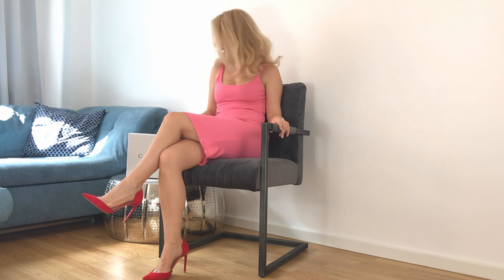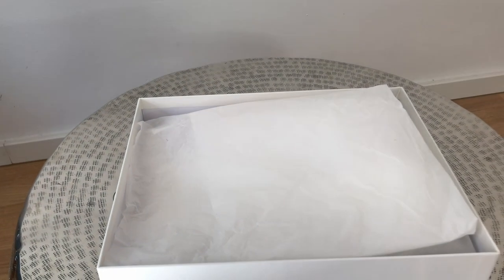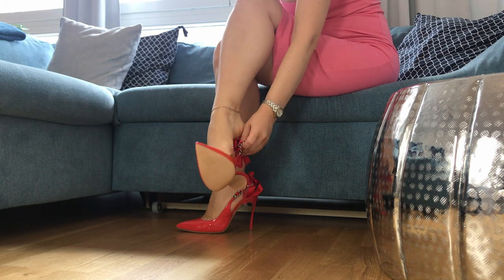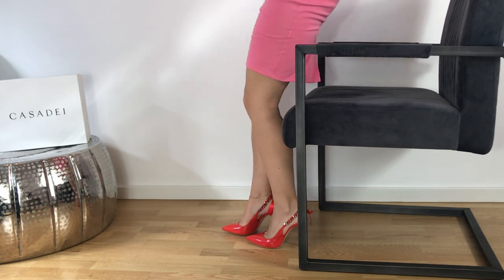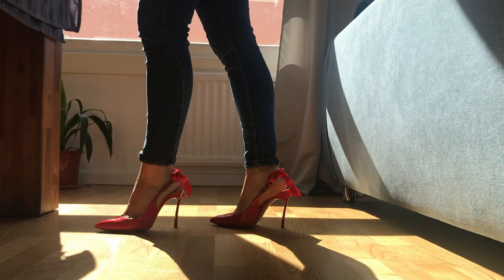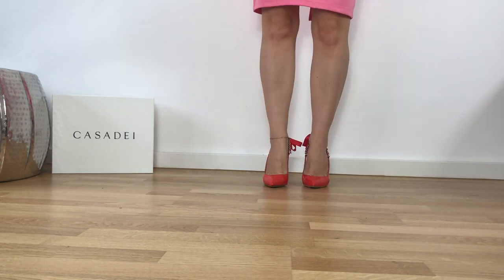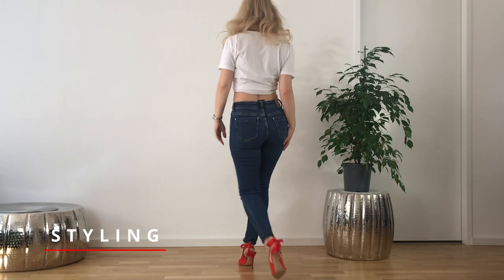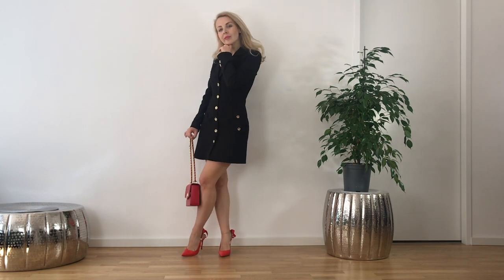CASADEI BLADE PUMPS IN RED PATENT LEATHER| UNBOX| TRY ON| WALK| STYLING| MS.KILLER HEELS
Today I will share with you my new CASADEI Blade Pumps in Red Patent Leather. I will unbox the shoes, try them on, do a little walk for you, show two styling options and share a lot of details about them and Casadei pumps in general.

Mine are 100 mm, but these shoes also come in lower heel versions all the way down to dainty kitten heels. So, don’t be sad, there is a blade heels for every preference and feet. The silk bows on the back are very cute detail…I love it.

I hope you will enjoy my video and you will find it informative and helpful. I’m looking forward to hear from you.

Have a fabulous weekend ahead and just indulge yourself with a new pair of heels...why not by Casadei? :)

Love you,
Ms.Killer Heels/Ellena